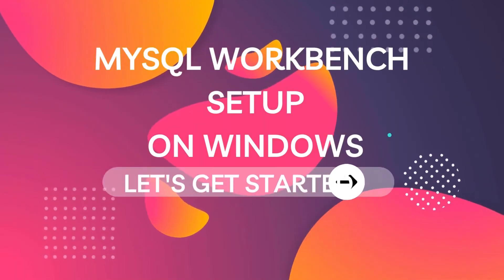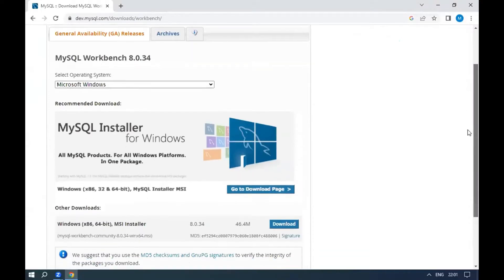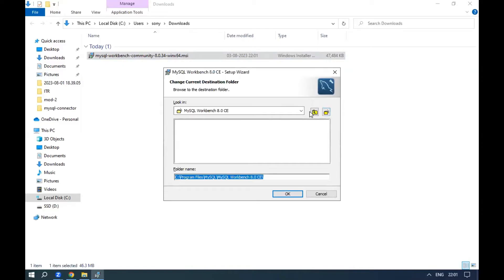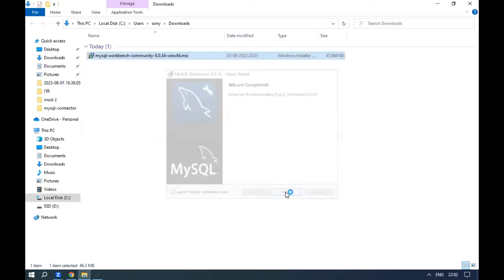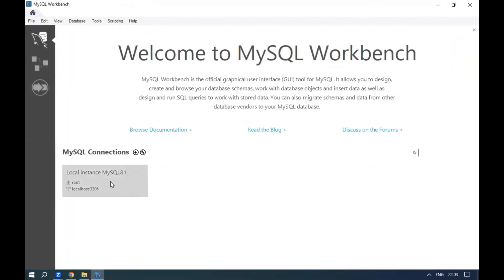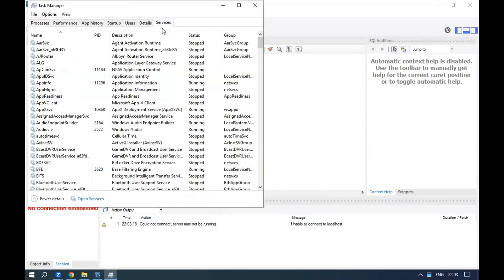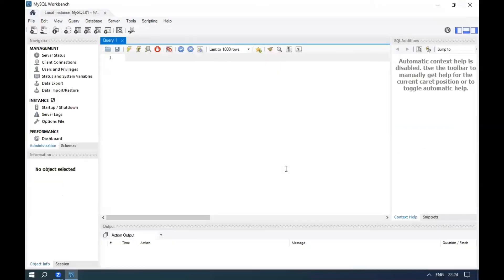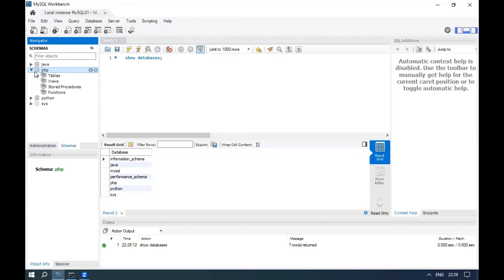MySQL Workbench 8.0.34 Installation And Setup on Windows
MySQL Workbench 8.0.34 Installation And Setup on Windows 10 [2023] | MySQL Workbench Installation And Setup

Link for - How to Install MySQL 8.1.0 Server on Windows 10 [2023]

This video "MySQL Workbench 8.0.34 Installation And Setup on Windows 10"  will help you learn about MySQL Workbench installation and Setup on Windows 10.

This video gives you the step by step instructions for MySQL workbench installation on Windows 10.

If you follow all the steps properly, you will be able to install MySQL Workbench 8.0.34 without any errors.

If you find any difficulties during installation or setup, then let me know, I will try my best to resolve the issue.

Install Mysql workbench
Setup mysql workbench
Full setup mysql workbench
mysql installation
mysql server installation
Install mysql database
Workbench App install